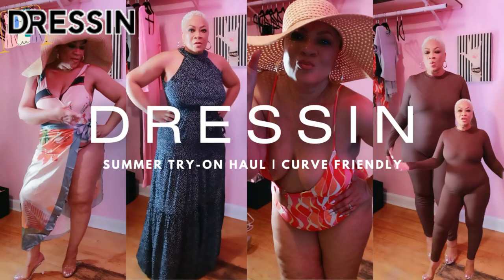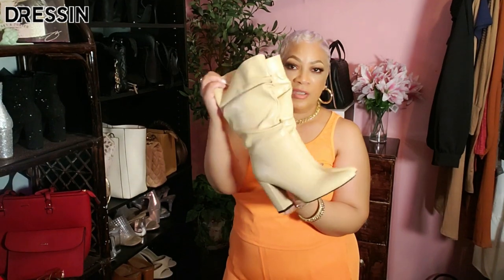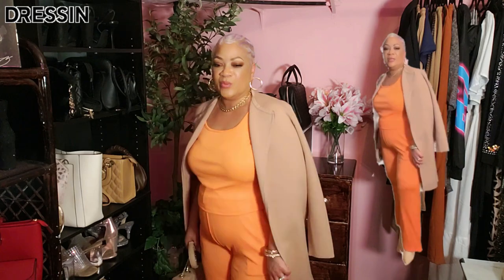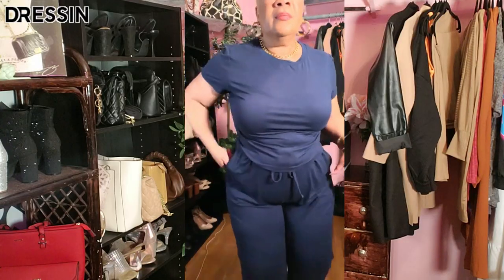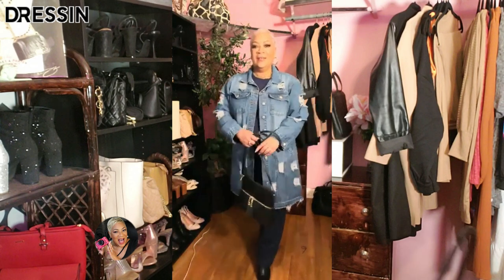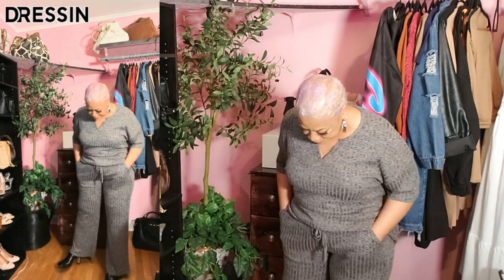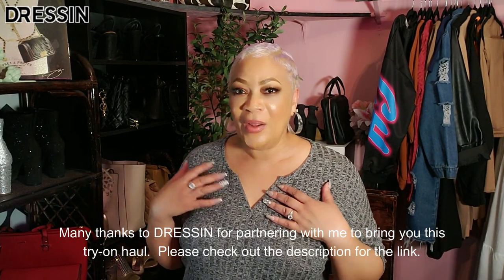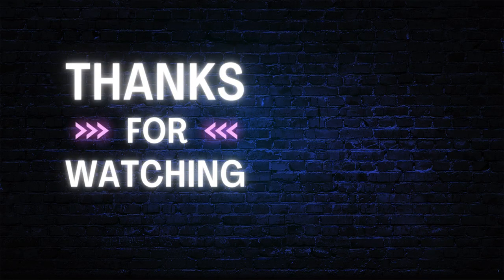Elevate Your Fall Style: Must-Have 2 Piece Outfits X Dressin | Curvy Plus Size Model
THESE PIECES WERE SENT TO ME FOR REVIEW.  ALL OPINIONS ARE MY OWN.

Follow Dressin on social media for more style inspiration!

ITEMS SHOWN:

Solid Short Sleeve Wrinkle T-shirt & Solid Palazzo Pants
Blue , XL (Get $8 rewards after your first purchase)

Solid Sleeveless Tank & Solid Drawstring Waist Pants
Orange , XL (Get $8 rewards after your first purchase)

V-neck Long Sleeve Blouse & Elastic Waist Palazzo Pants

Off Shoulder Long Sleeve Knit Top & Elastic Waist Skirt
Khaki , XL (Get $8 rewards after your first purchase)

Round Neck Short Sleeve T-shirt & Elastic Waist Palazzo Pants
Rose Red , L (Get $8 rewards after your first purchase)

Solid Regular Short Sleeves V Neck Top & Solid Fabric Pants Grey, XL (Get $8 rewards after your first purchase)

Solid Sleeveless Knitted Fabric Tank & Solid Knitted Fabric Pants Camel, XL (Get $8 rewards after your first purchase)

Stripes Regular Long Sleeves Top & Stripes Pants
Grey , XL (Get $8 rewards after your first purchase)

Graphic Long Sleeves Crop Hoodie & Graphic Fabric Drawstring Waist Sweatpants Black, XL (Get $8 rewards after your first purchase)

📬 MAIL/BUSINESS/PACKAGES:
Sweet Angel